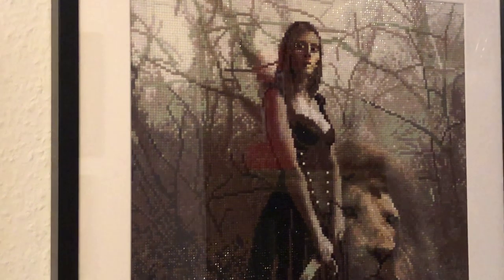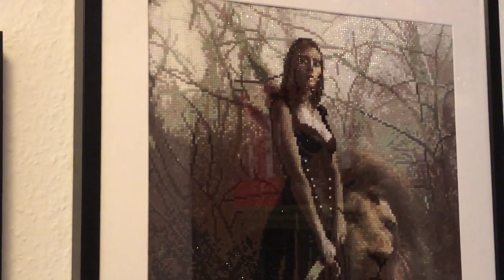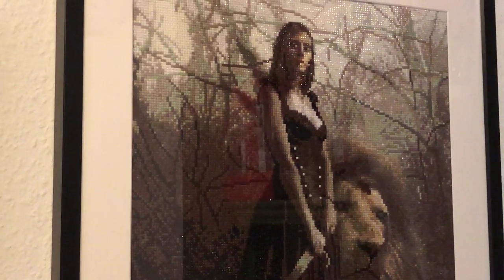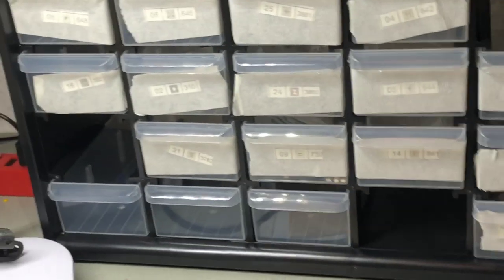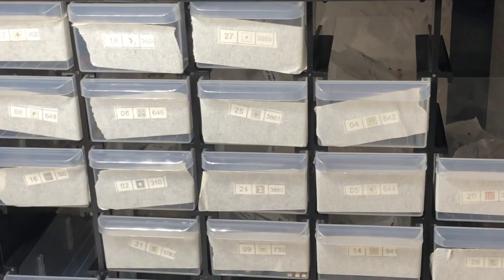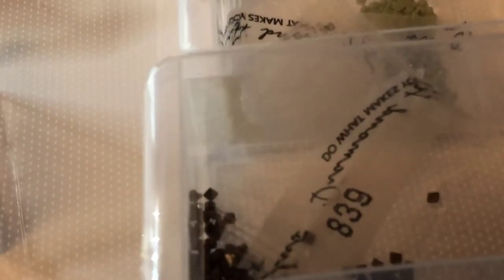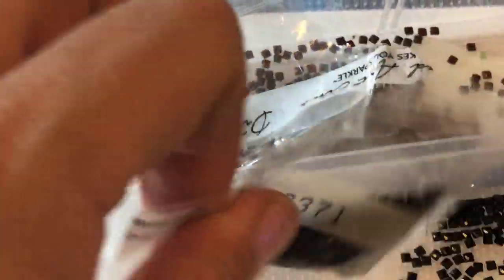Diamond painting completed: Diamond Art Club - No need for words - review